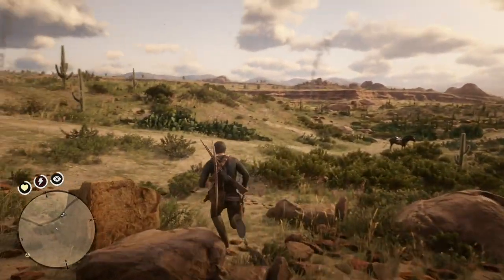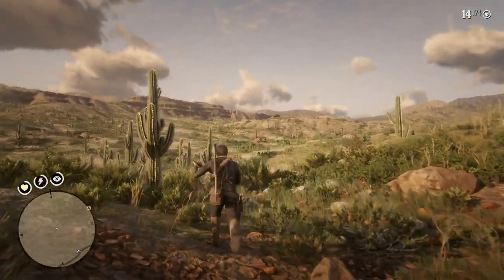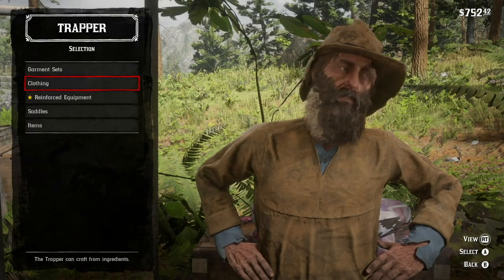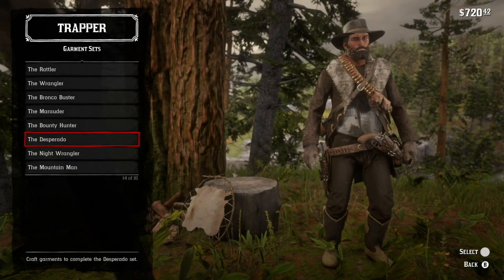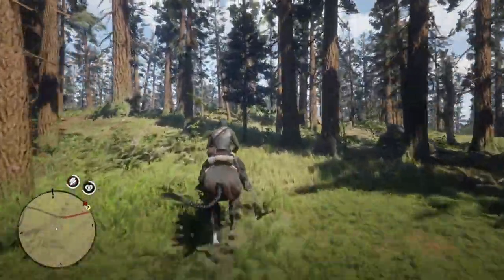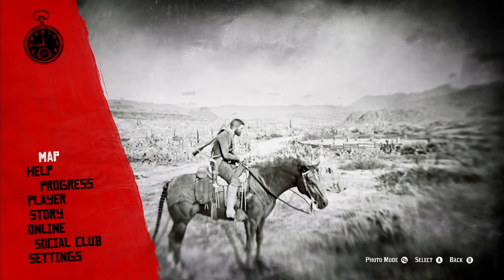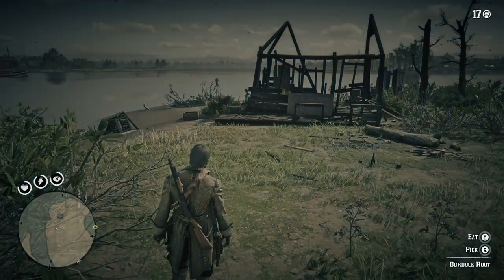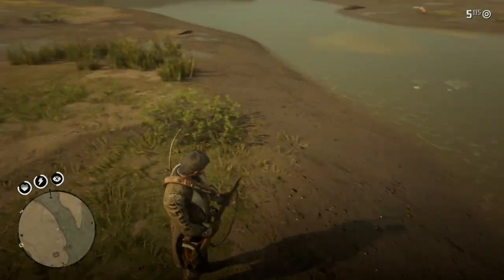Red Dead Redemption 2: Trapper Sets Complete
I completed all the trapper garment sets.